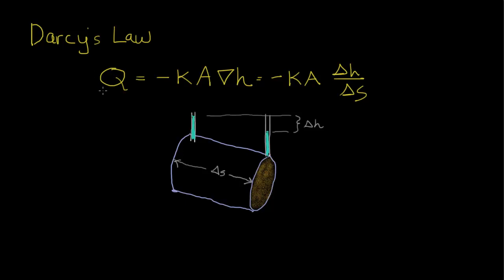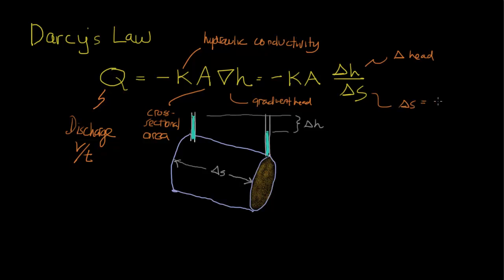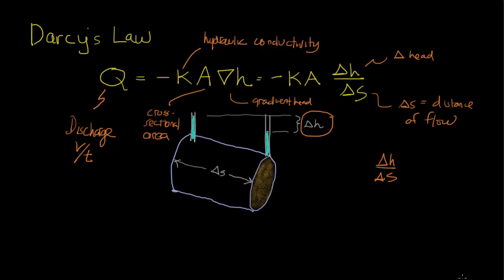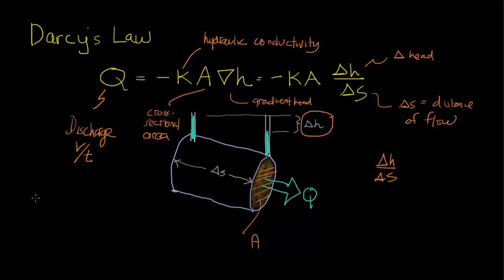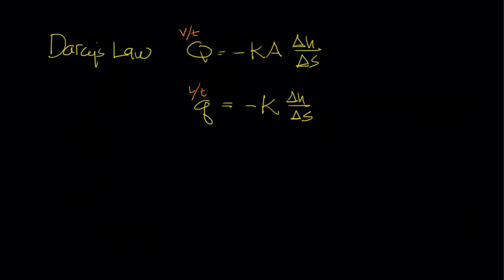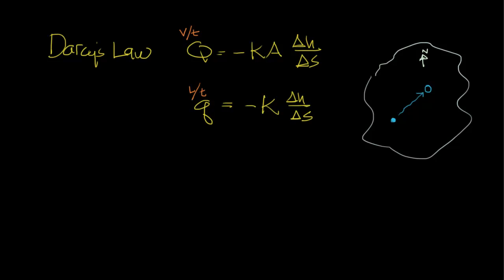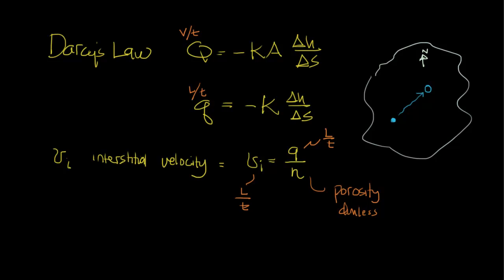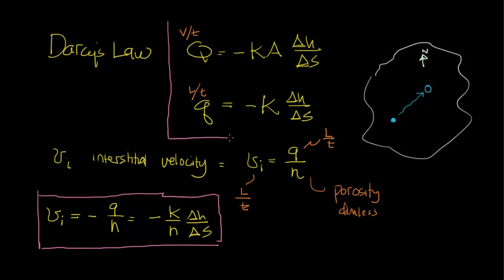Darcys Law Intro